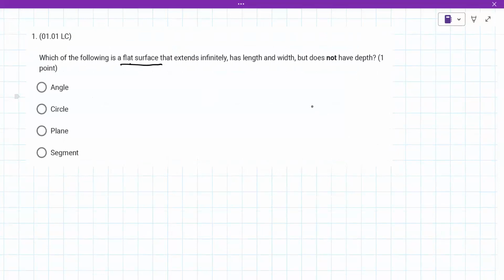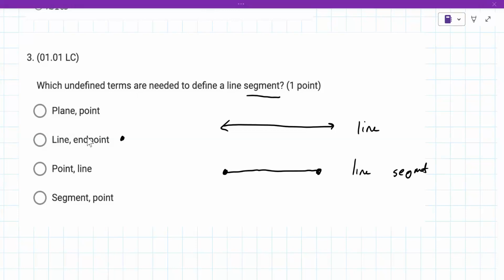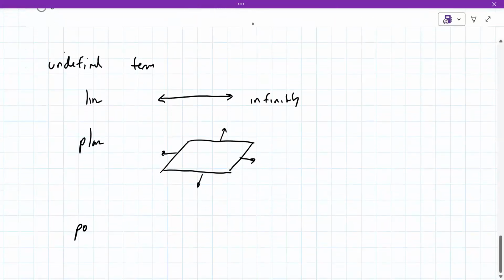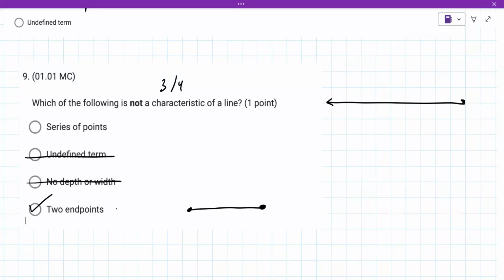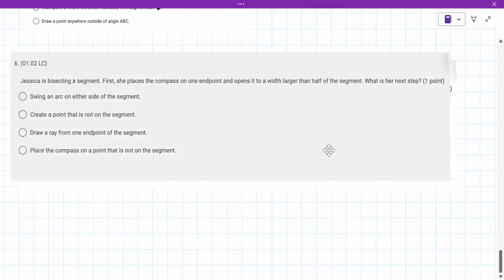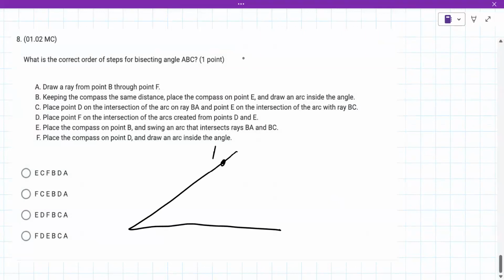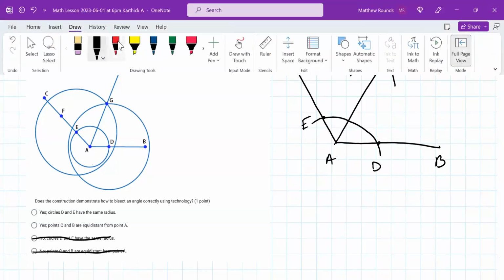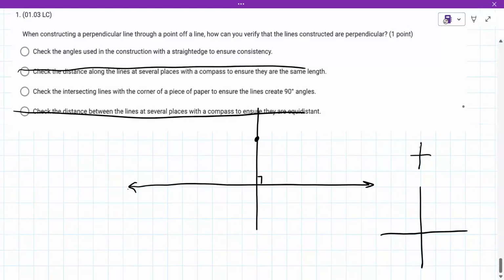High School Geometry Lesson [2023-06-01 at 6pm MST Karthick A]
This lesson covered topics in Geometry including constructions, points, segments, lines, angles, and plane definitions.